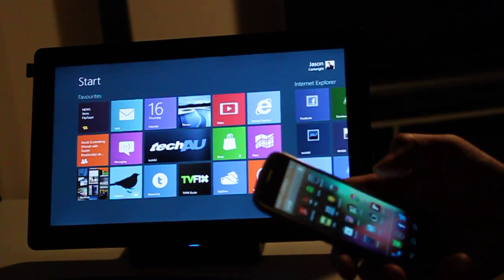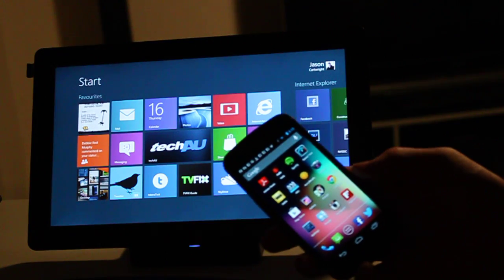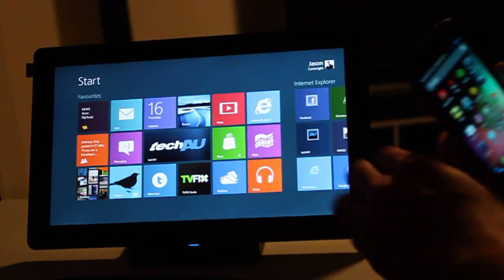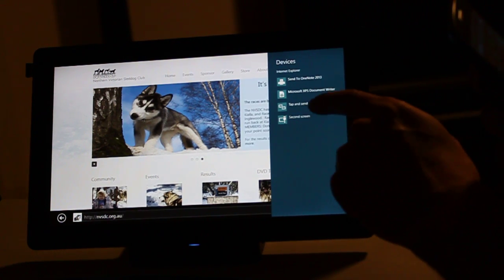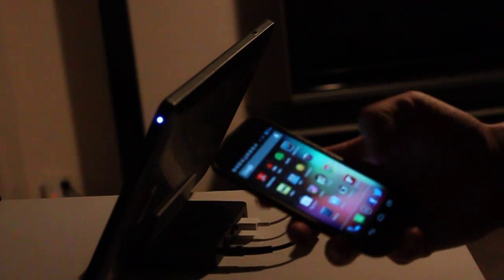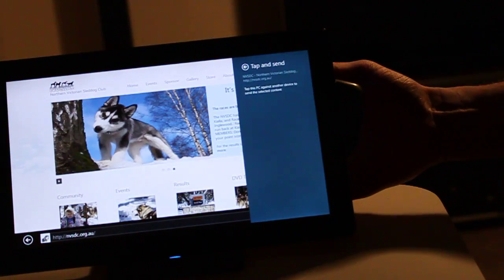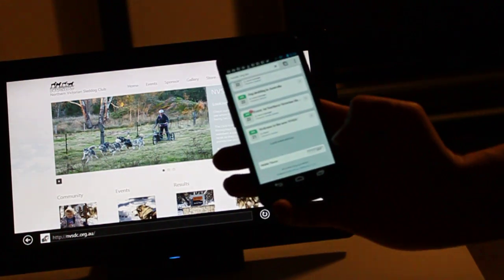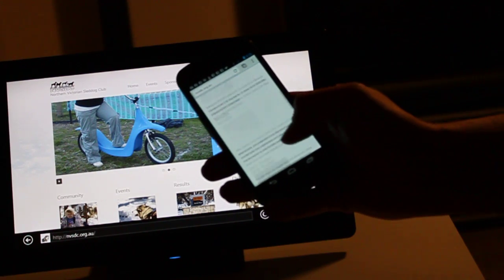Windows 8 NFC demo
A demonstration of how NFC works in Windows 8, transferring a website to the Galaxy Nexus